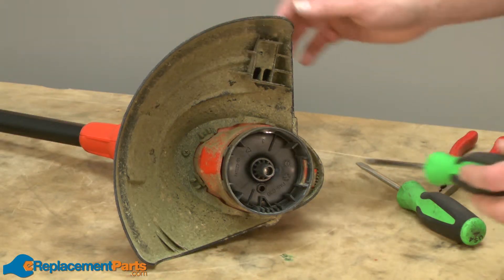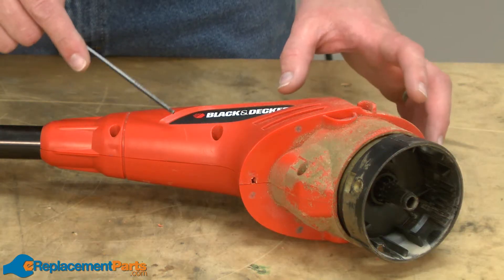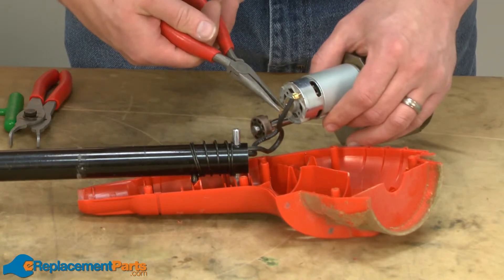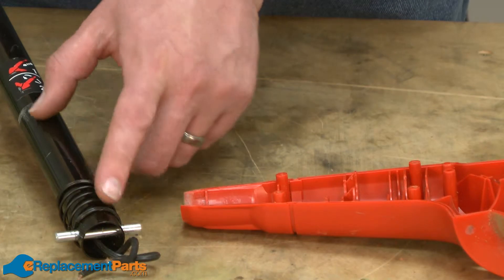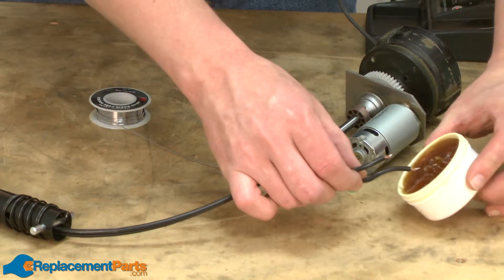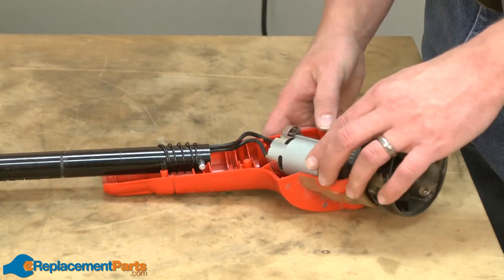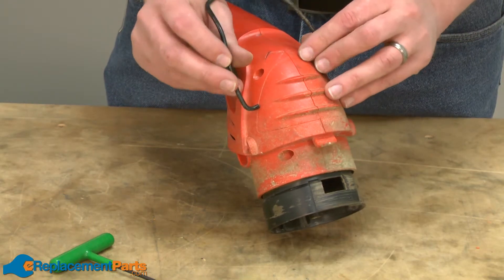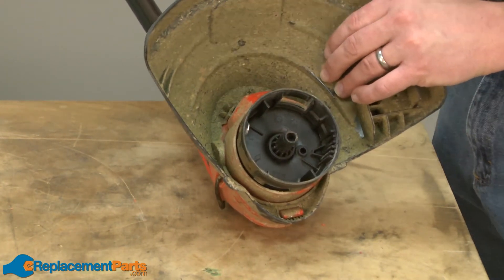How to Replace the Compression Spring on a Black and Decker CST1200 String Trimmer (598936-00)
Get a replacement compression spring for your Black and Decker CST1200 string trimmer

This tutorial will show you how to remove and install the compression spring on a Black and Decker CST1200 string trimmer. Helpful items include a screwdriver.